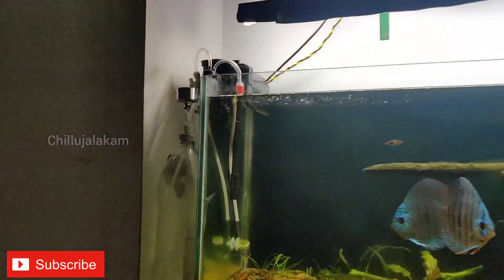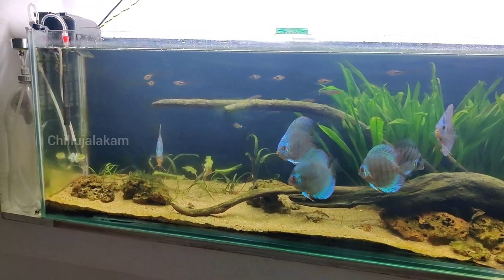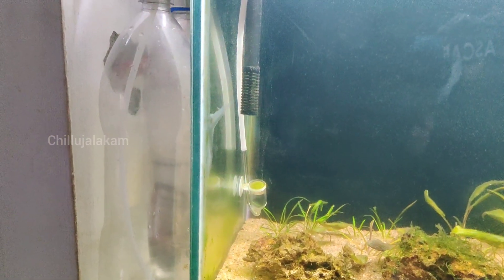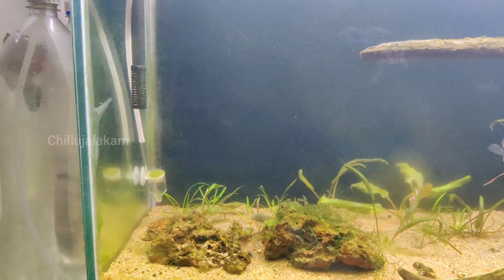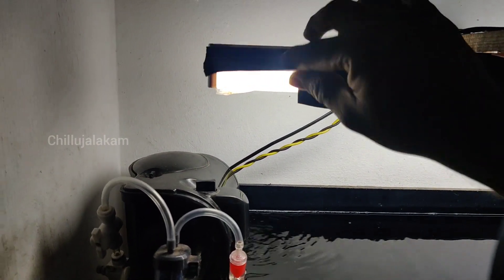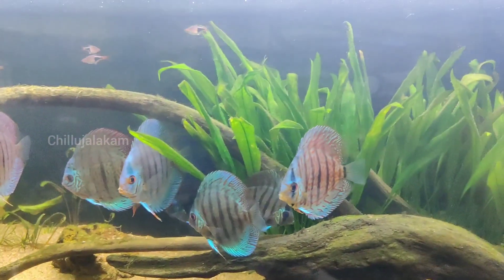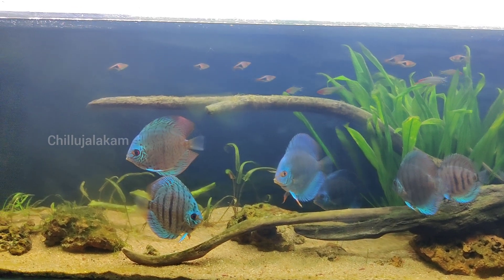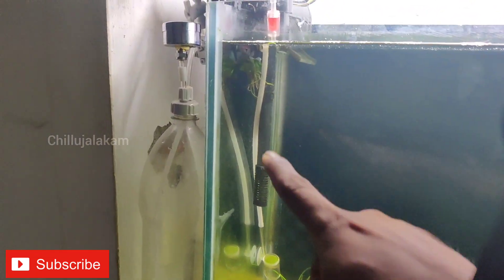How many days Diy co2 last malayalam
co2 diffuser kit

co2 bubble counter

Citric acid 1k.g

Citric acid 2 k.g